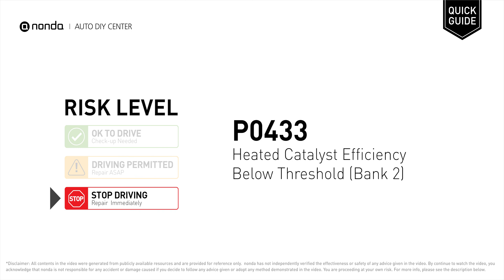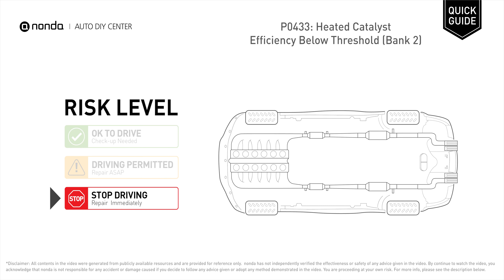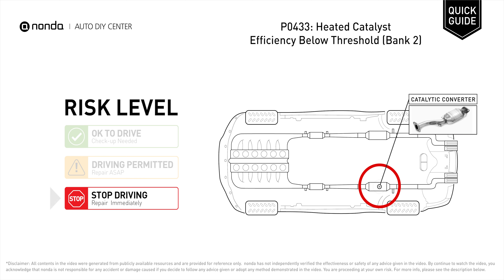What is P0433 Engine Code [Quick Guide]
Claim your FREE engine code eraser

Engine Code P0433: Heated Catalyst Efficiency Below Threshold (Bank 2). It means that the oxygen sensor on Bank 2 is detecting that your vehicle's catalytic converter is not working as efficiently as it should. Replacing the catalytic converter. Replacing the oxygen sensor. Repairing or replacing wiring that is associated with the oxygen sensor. Replacing the powertrain control module.

Risk Level:
STOP DRIVING
Repair Immediately